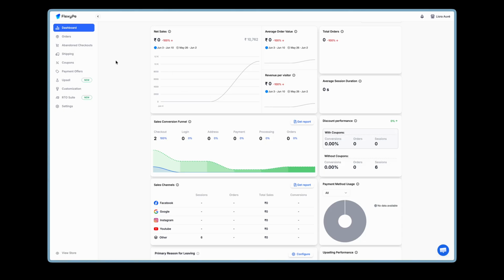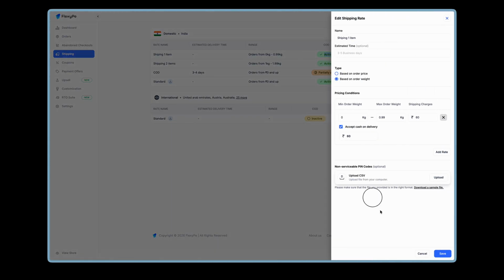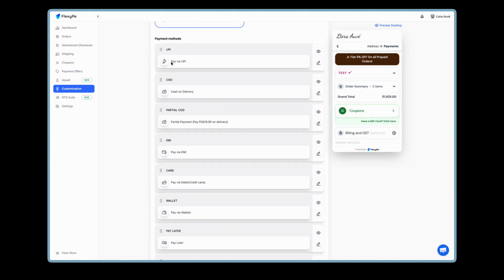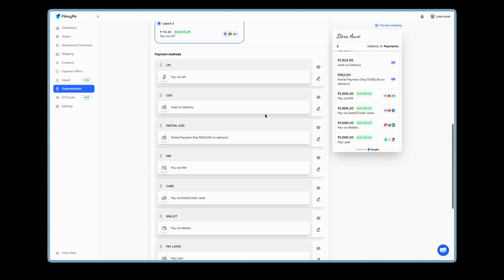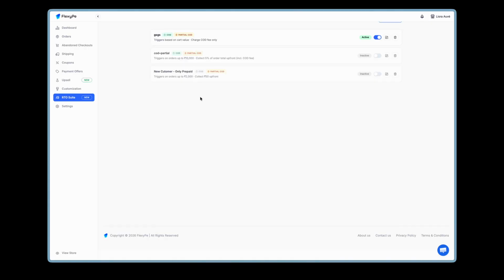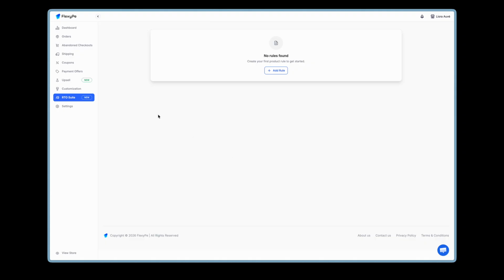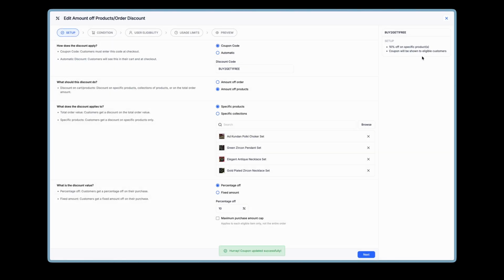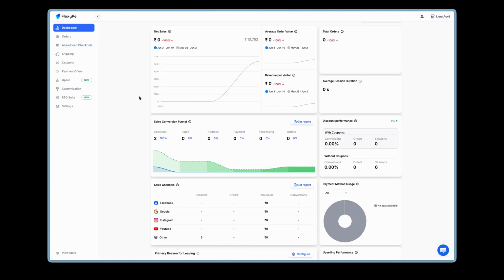FlexyPe COD & PCOD Setup Guide | Complete Step-by-Step Walkthrough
Learn how to set up Cash on Delivery (COD) and Partial Cash on Delivery (PCOD) with FlexyPe.

This is one of the most frequently asked questions from merchants, and in this guide we'll walk through the four key areas that need to be configured correctly for your COD or PCOD flow to work as expected.

By the end of this video, you'll understand exactly where to configure each setting and how the entire setup works together.

Topics Covered:
• COD and PCOD setup requirements
• Required FlexyPe configurations
• The 4 key setup sections
• Common configuration mistakes
• Troubleshooting COD setup issues
• Best practices for a smooth customer experience